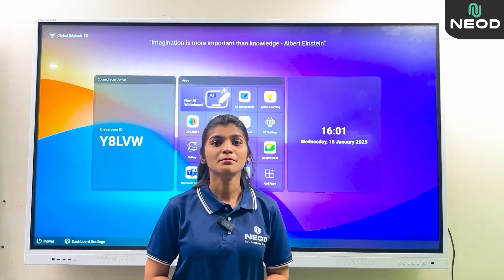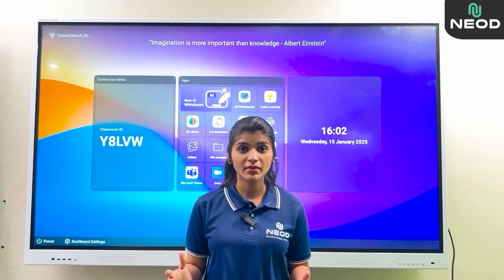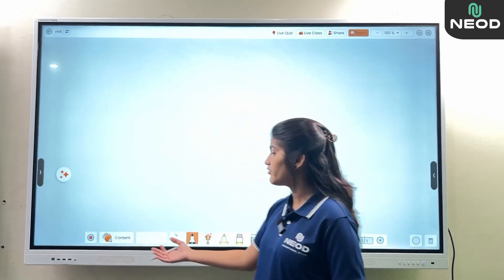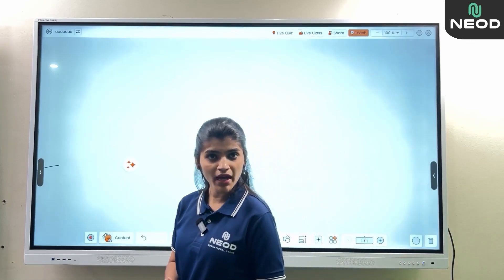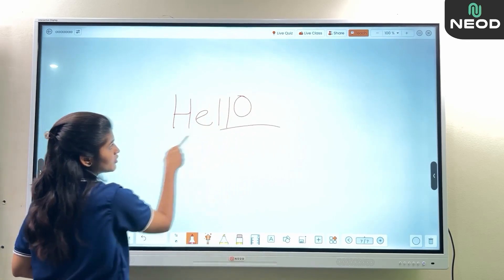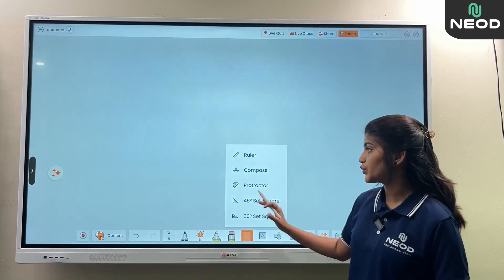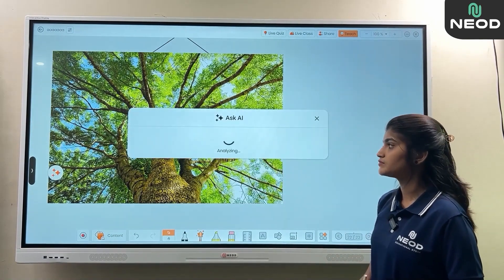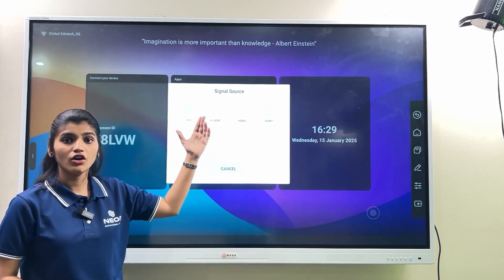AI-Driven Interactive Flat Panel / 4k Smartboard: Is This the Future of Education & Collaboration?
📺 Explore the future of education, collaboration, and innovation with AI-driven interactive flat panels!

In this in-depth review, we’ll take you through:
🔹 4K UHD visuals for stunning clarity
🔹 AI-powered tools to enhance teaching and collaboration
🔹 Smooth touch interaction with zero bonding technology
🔹 Built-in SONY camera & microphone for seamless communication
🔹 Durable anti-glare toughened glass
🔹 Multi-screen sharing for effortless teamwork
🔹 Android & Windows compatibility with OPS slot

Whether you’re a teacher, student, corporate professional, or parent, this smart panel transforms how you work, learn, and create!

👀 Don’t miss this ultimate review – watch till the end to see why it’s a must-have!